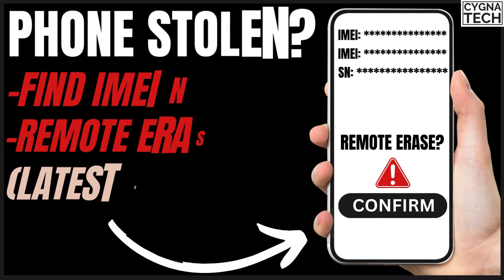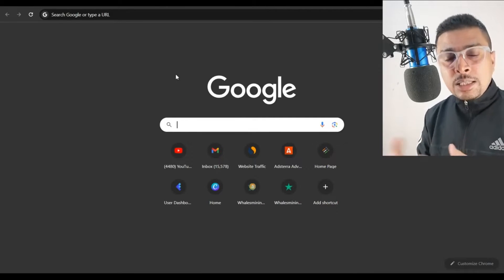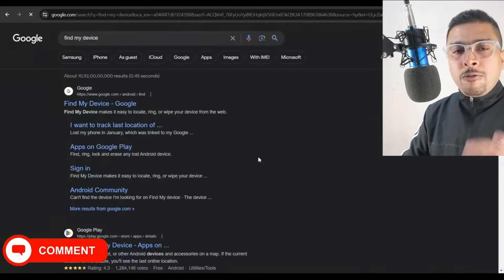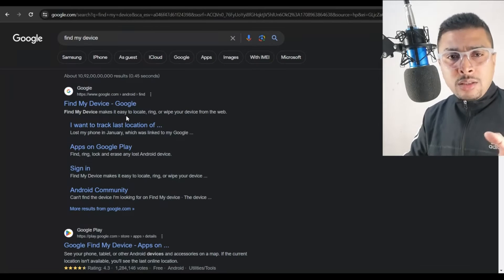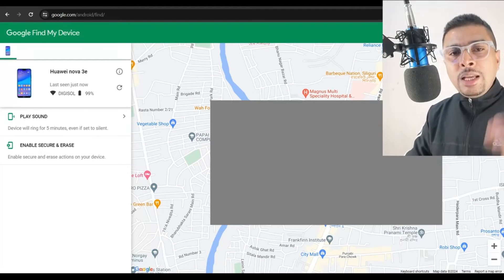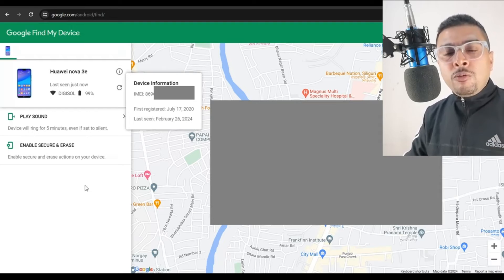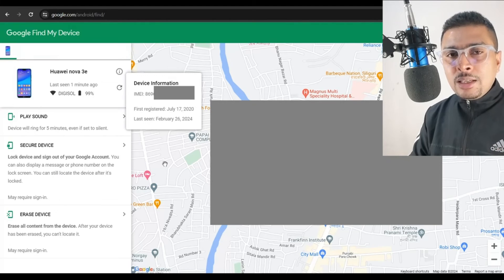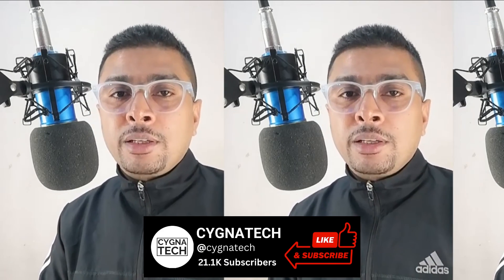Lost Your Phone? Learn How to Find the IMEI & Securely Erase Data Remotely From Anywhere!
Cheers!!!
Ken
Team CYGNATECH